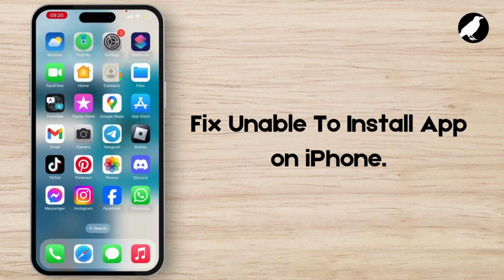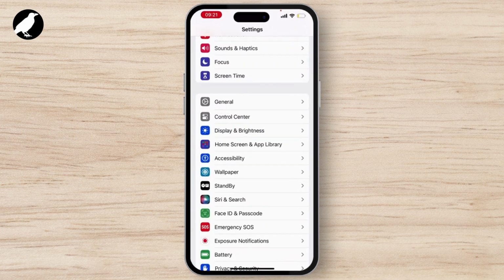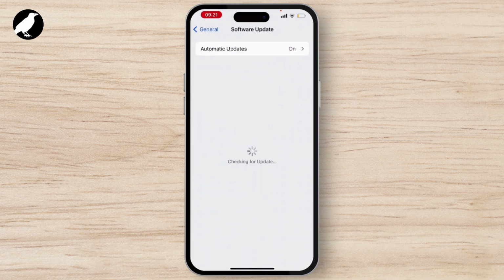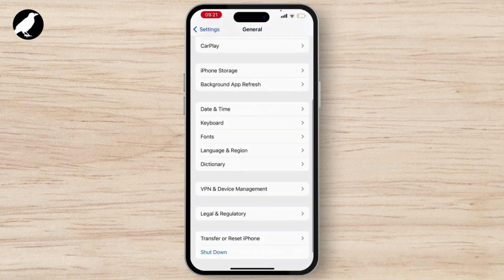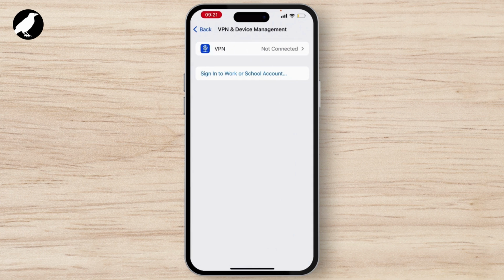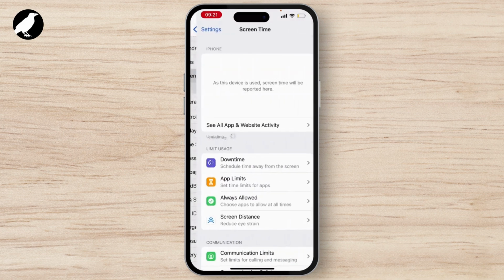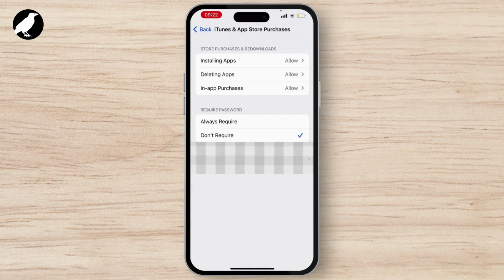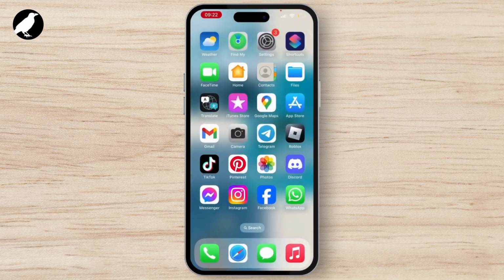How To Fix Unable To Install App Please try again Later on iPhone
In this step-by-step guide, we will show you how to resolve the "Unable to Install App Please Try Again Later" issue on your iPhone. If you're encountering problems with installing apps on your device, this video will help you troubleshoot and fix the problem quickly.

You'll learn how to address the issue of being unable to install apps, including solutions for both iOS 13 and iOS 17. We’ll walk you through various methods to get your apps installed and working properly.

Timestamps:
0:00 Introduction
0:25 Step 1: Checking Your Internet Connection
0:45 Step 2: Restarting Your iPhone
1:05 Step 3: Updating iOS and App Store Settings